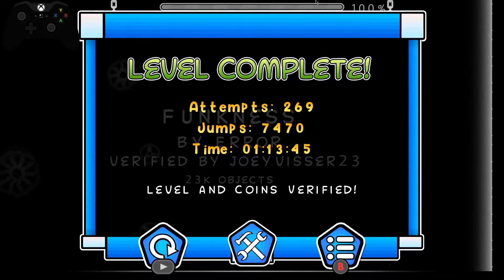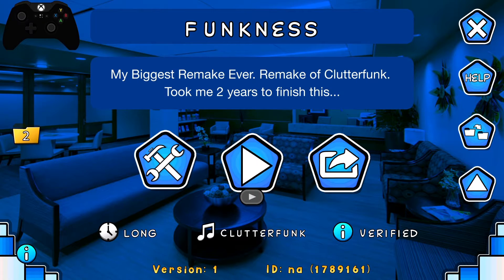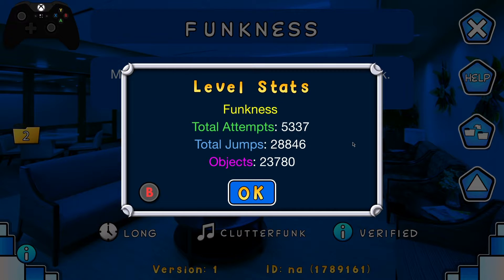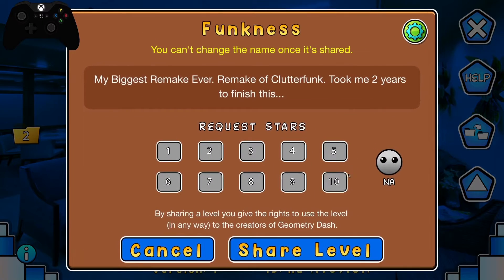Funkness by Error4 verified! | hard demon (Geometry Dash)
Funkness is a really cool remake of the original RobTop level Clutterfunk. I had a lot of fun verifying it and it's probably about hard demon difficulty judging of the time it took me to beat it. The coins are relatively reasonable to get. Escpecially the first one is very easy, you just fall onto the structure next to the spike and buffer the click off the platfor skipping the blue orb at 11%. The second coin you get by collecting a little coin in the mini cube section, you have to skip the orbs at 24% falling on the little edge, you jump off of that into the structure next to it to get the little coin. Doing that will add a little saw at the end of the ship at 35% and will also put the coin for free in the ball portal after the ship. The third coin you unlock by getting 3 little coins. The first one you get by jumping on top of the platform you're supposed to fall under at the transition into the mini cube at 67%, keep jumping up to get on top of the platform with the little coin. The second one you get by jumping over the spikes at 70% early and then skipping the blue orb landing on the edge of the platform next to the spikes, then fall and get the little coin, then just jump and hold back into the normal path. The third little coin you skip the yellow orb at 72% and falling down to get the last little coin and also immidiately the coin. Anyway here you'll see a completion of the level with all coins!